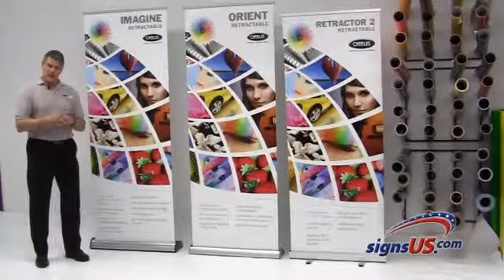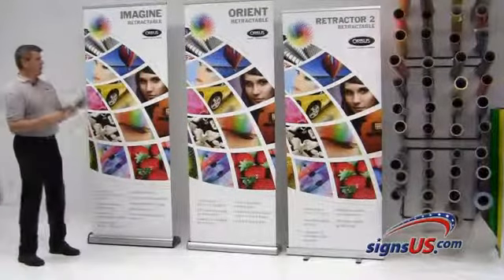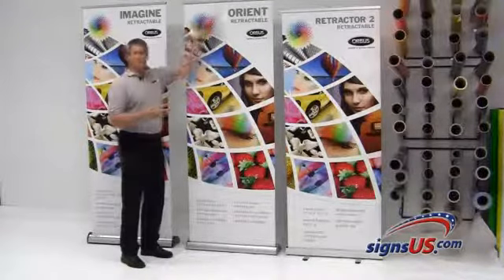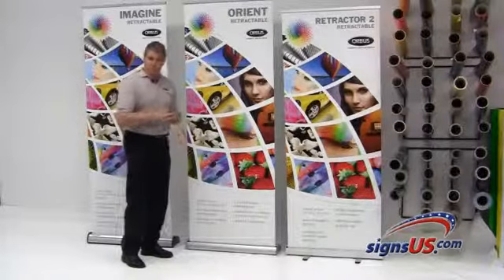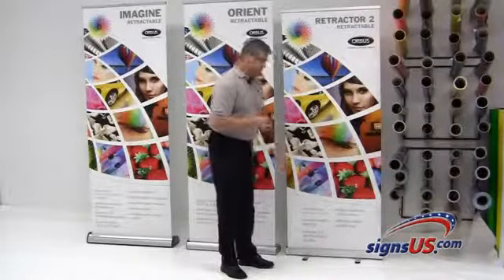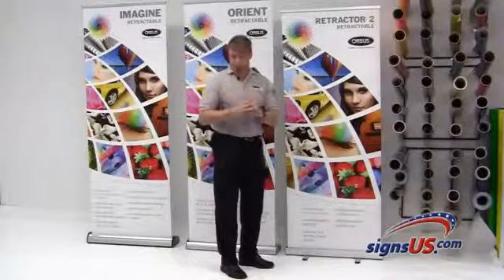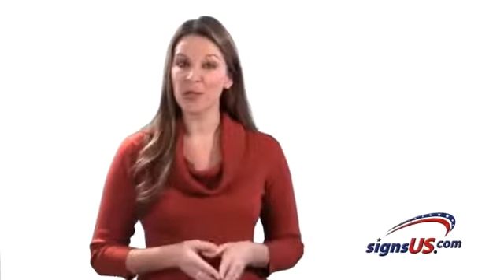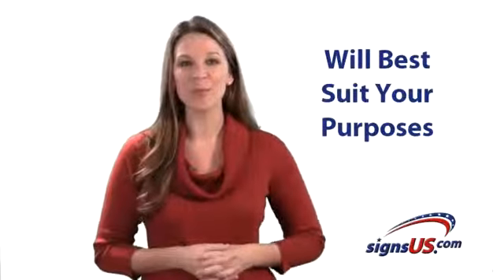Banner Stands - Comparing 3 levels of Retractable Banner Stands Side By Side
Retractable Banner Stands are a great addition to any trade show booth display. In this video, we'll compare all three grades of banner stands side-by-side to help you decide what is the best option for your trade show booth!